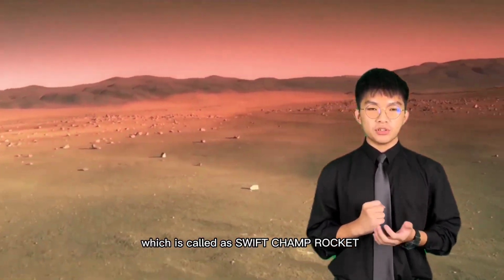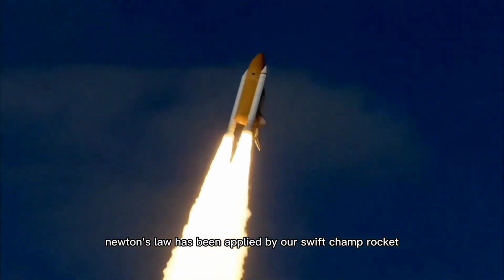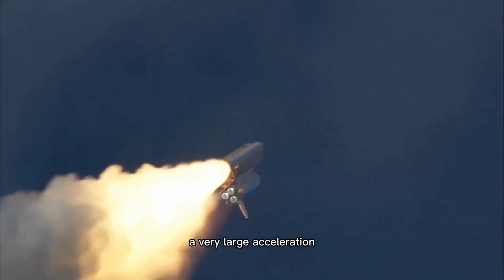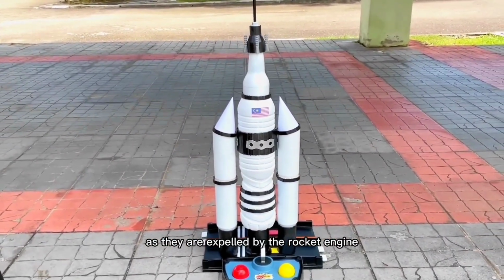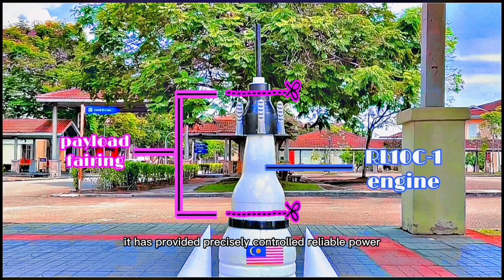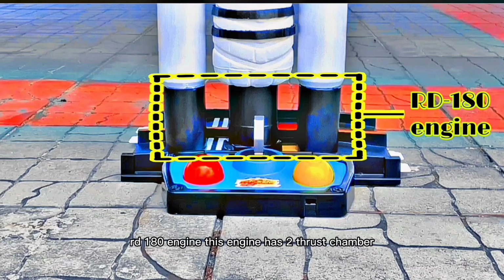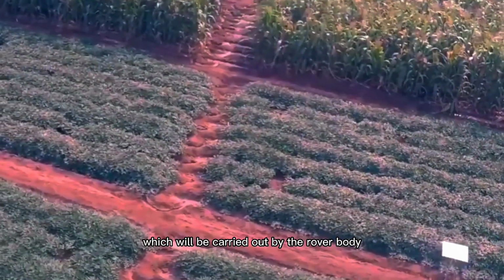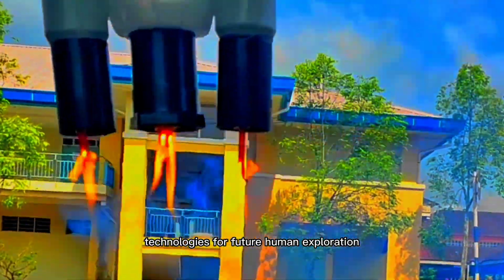MASCAR 2022 - Roket Angkasa Swift Champ (KMJ)